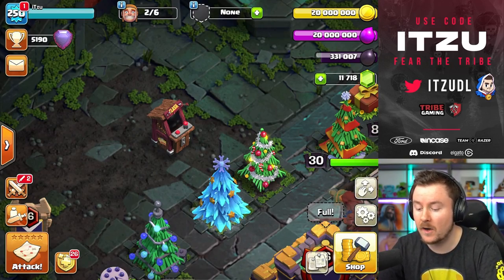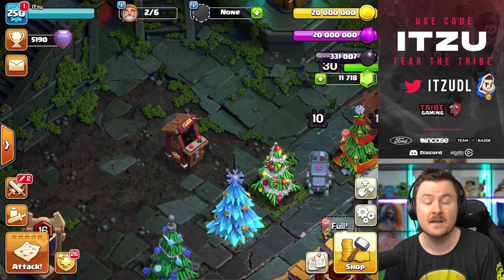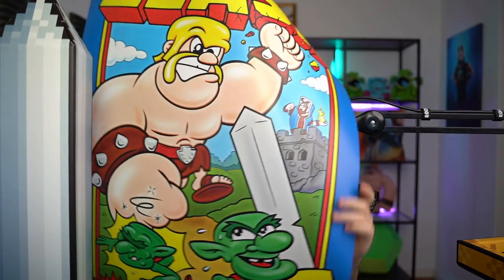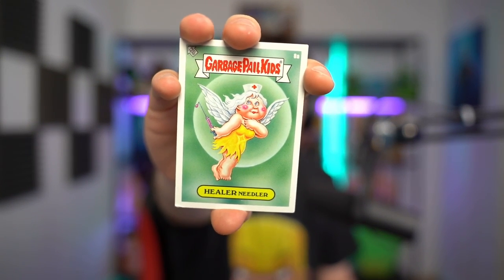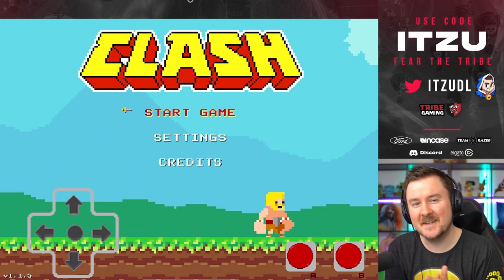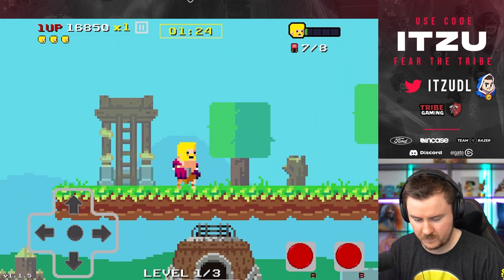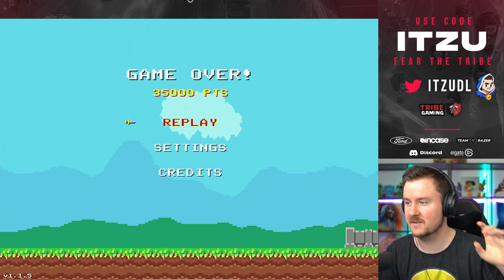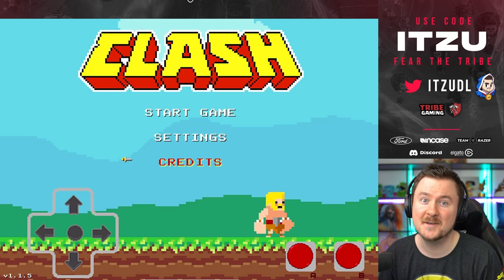*NEW* CLASH GAME from the Past in Clash of Clans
0:00 - Intro
6:05 - NEW Game Clash
10:30 - Outro